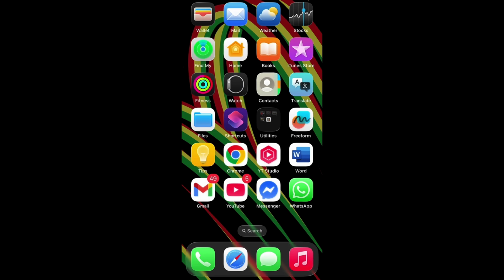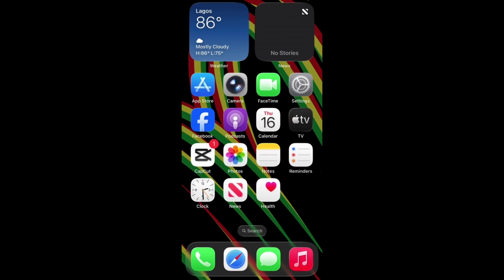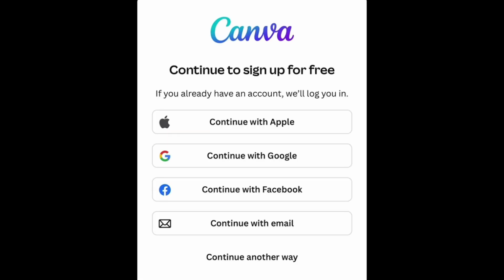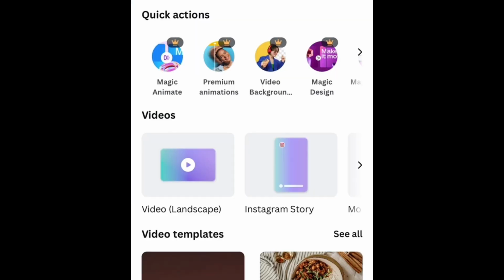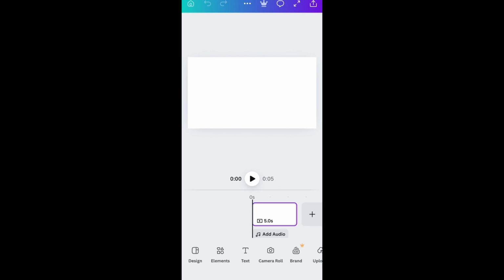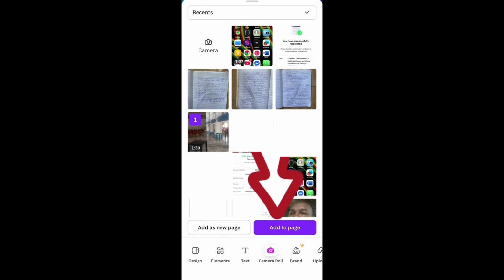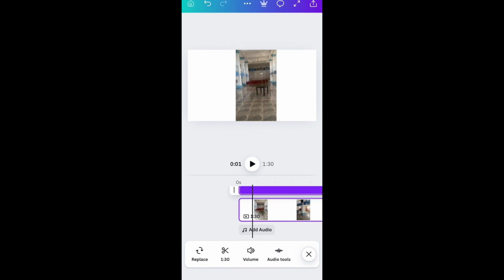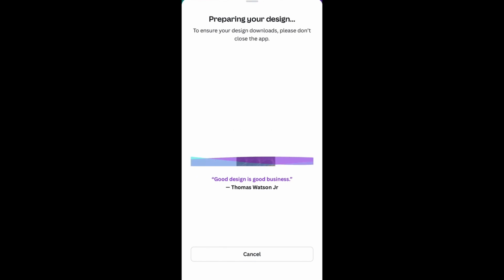How to Convert YouTube SHORTS to Long form Videos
In this video tutorial, you will learn how to convert YouTube shorts to longform videos in easy steps. If you have been shooting videos vertically and they are usually posted as YouTube shorts because they are 3 minutes or less, there is a fix. You import the vertical video you recorded with your Android smartphone or iPhone into a landscape template and edit it further. Once the video is exported, it becomes recorded as YouTube video instead of short. Learn this tweak from this guide.

Recommended videos to watch:
How to Change Aspect Ratio of Video in CapCut - Change Vertical Video to Long Form YouTube Video

How to Edit YouTube Short Video to Long Form Video | Convert Video Recorded Vertically to Horizontal

Video Chapters ⏰
00:00 Introduction to changing short recorded video to YouTube long form content
00:57 Free video editor app that does not export with watermark
01:26 How to signup on Cava graphic and video editor
02:20 Edit video on Canva mobile app for iPhone
05:02 How to export videos in Canva
05:35 Conclusion on changing vertical videos to horizontal suitable for YouTube long form videos